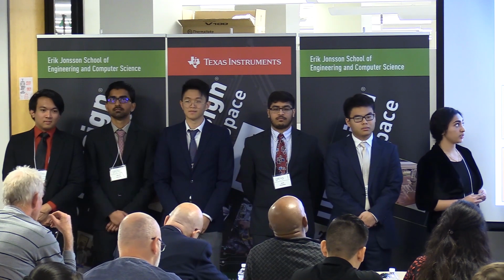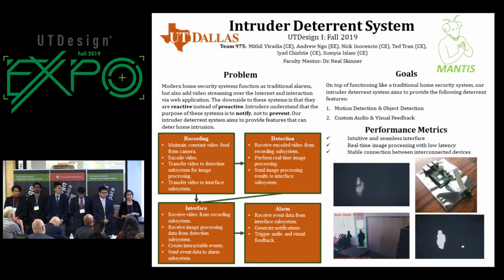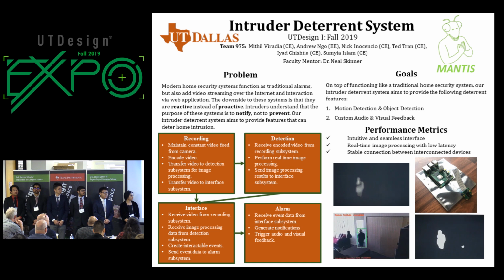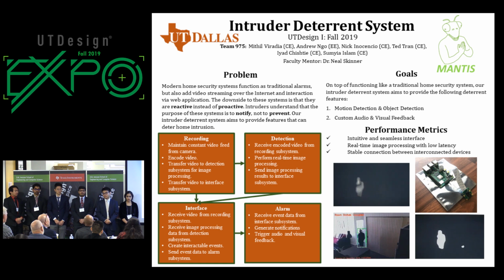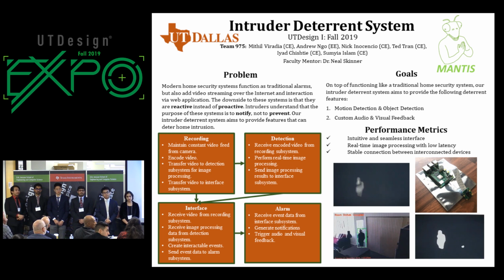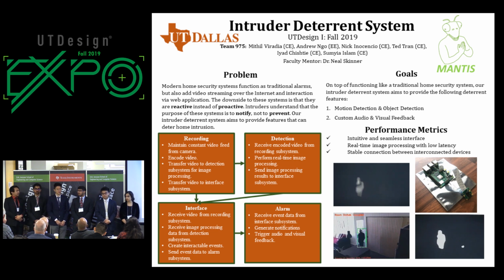Intruder Deterrent System